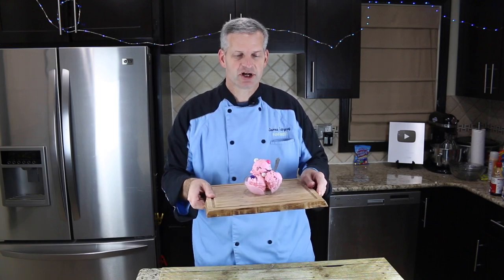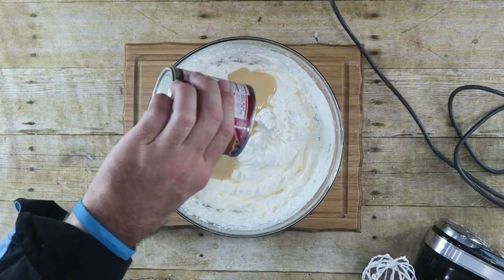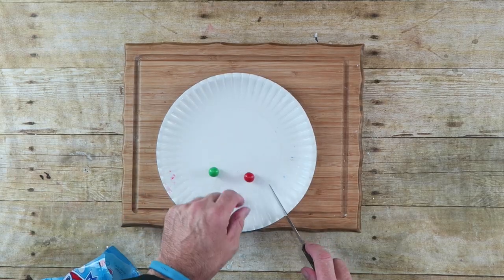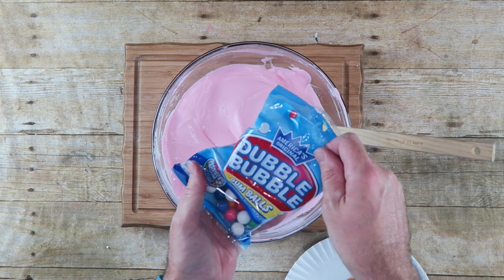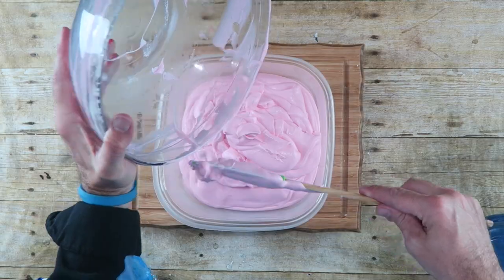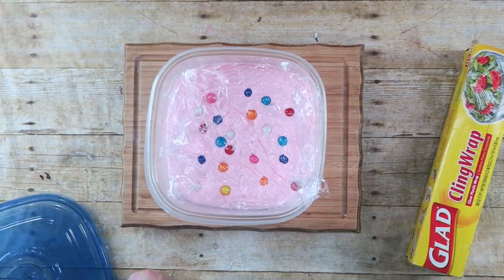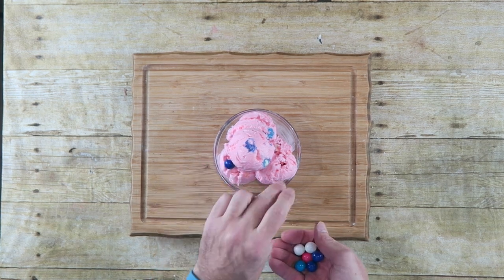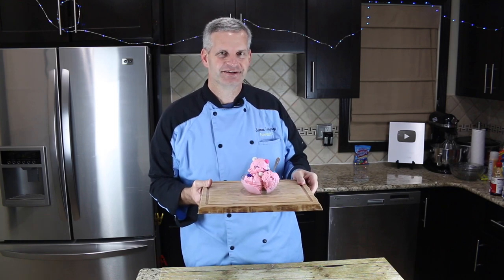Bubblegum Ice Cream | Ice Cream Recipes Series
See how to make this homemade bubblegum ice cream. This easy no churn ice cream is delicious and simple to make. Only takes 10 minutes to make and a few hours in the freezer to firm up. You and your family can be eating this dessert in no time.

Send Mail to:
James Lamprey